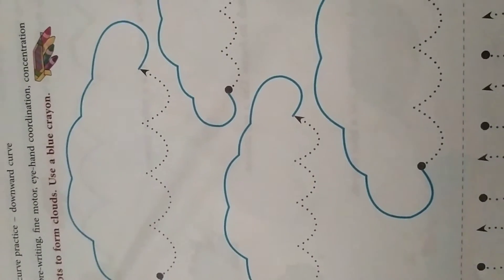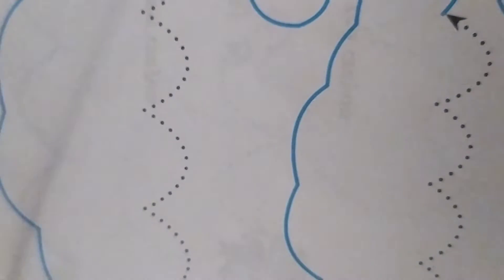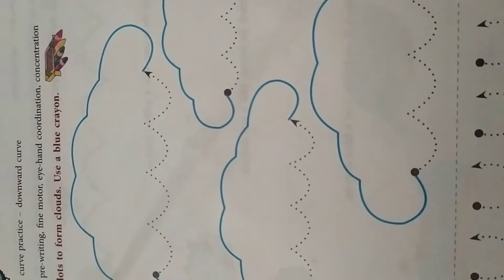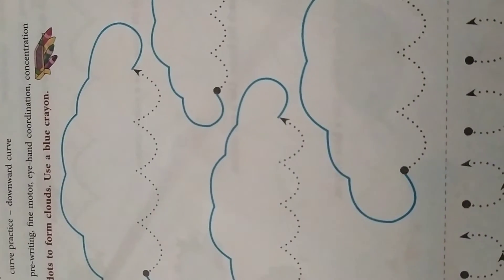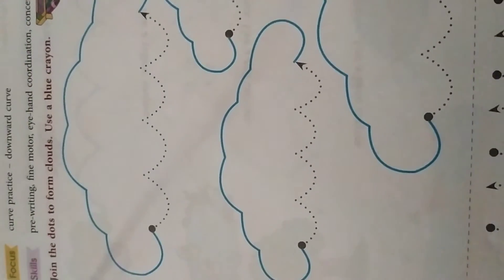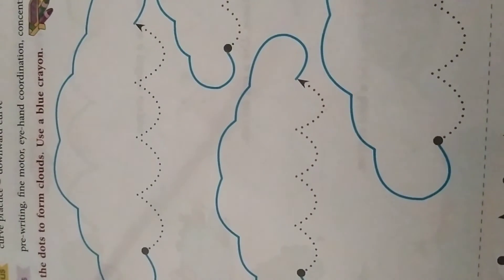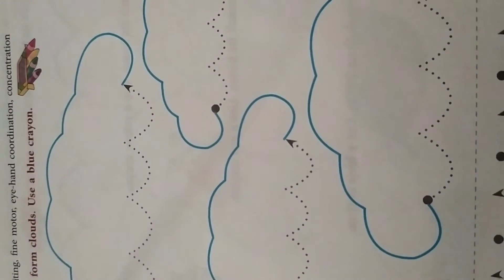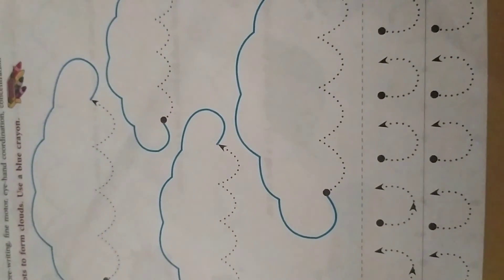Nursery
pre- writing skills